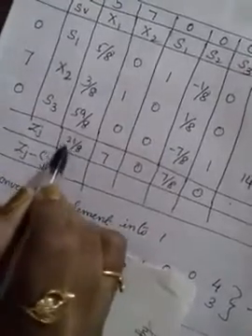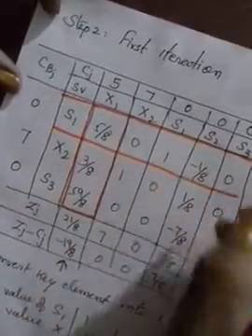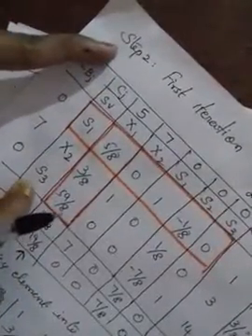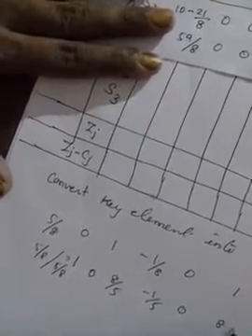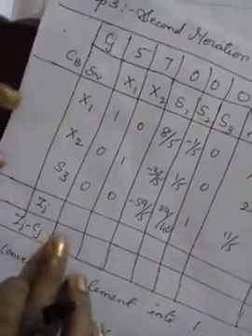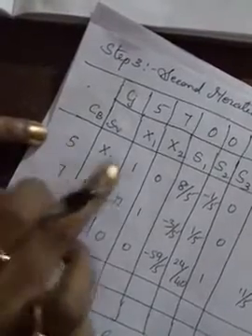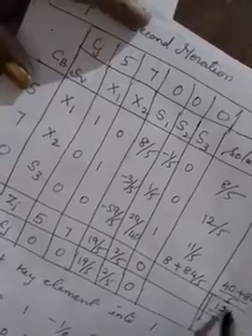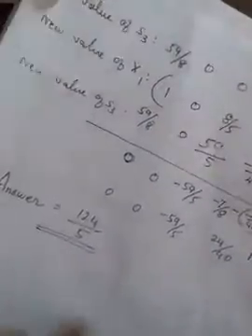Simplex method part B